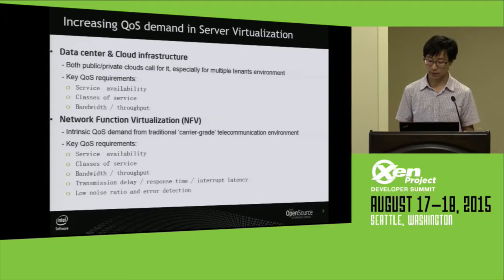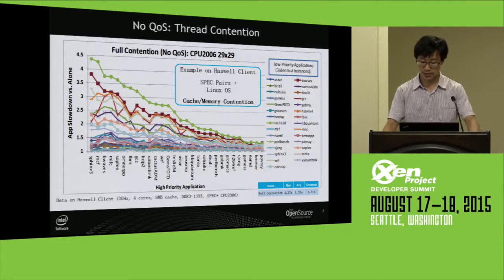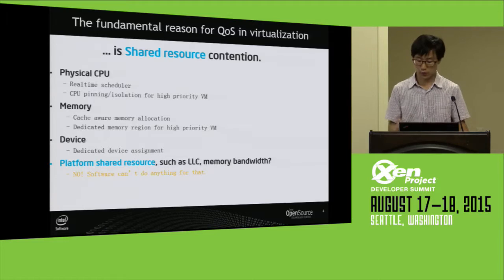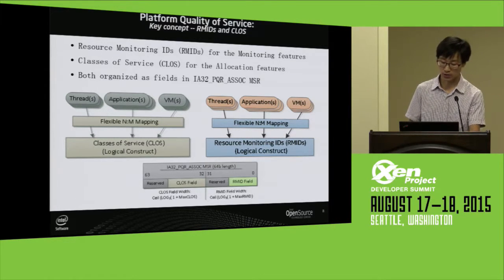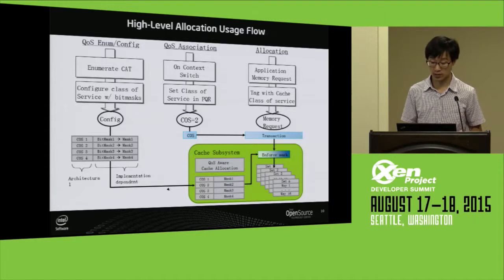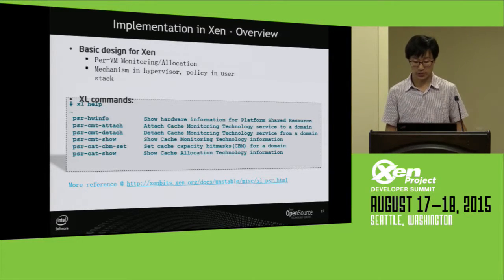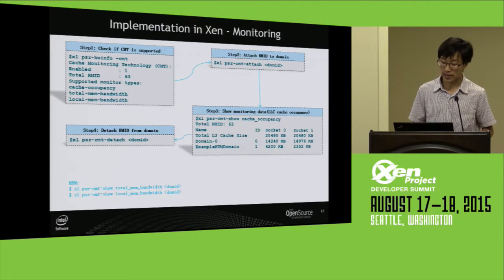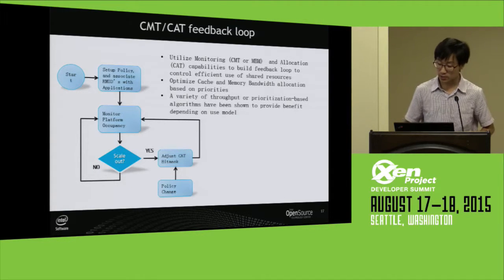XPDS15 - Achieving QoS in Server Virtualization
Achieving QoS in Server Virtualization: Intel Platform Shared Resource Monitoring/Control in Xen - Chao Peng, Intel